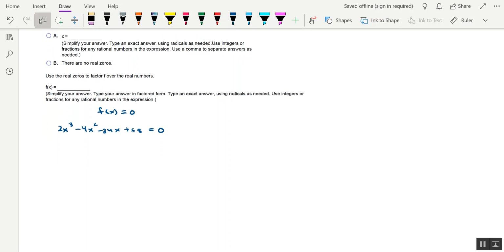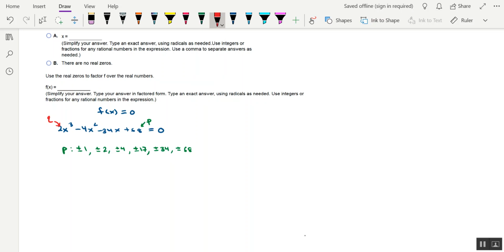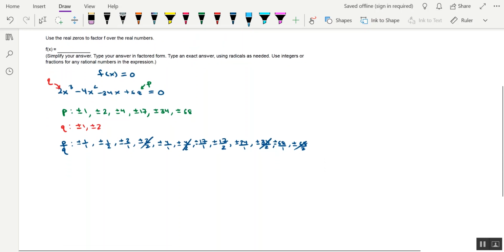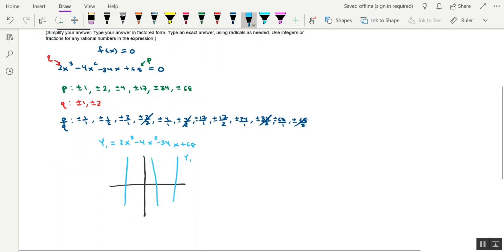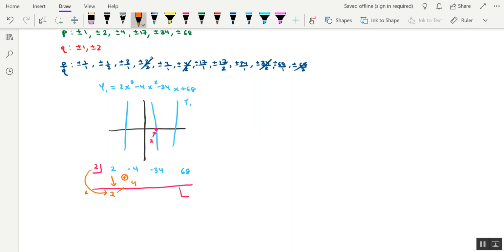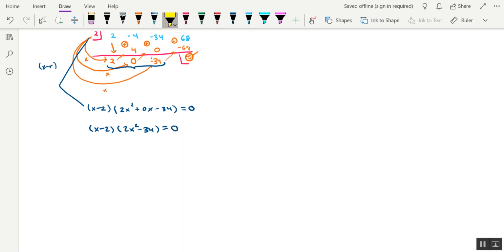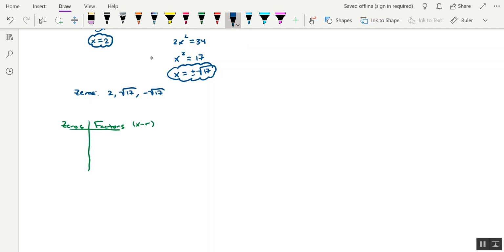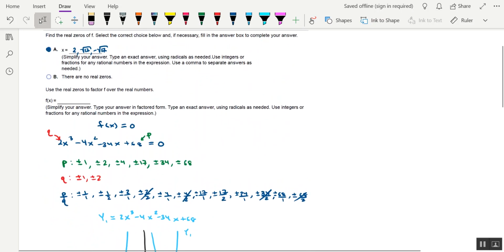Calculator Section Problem 1